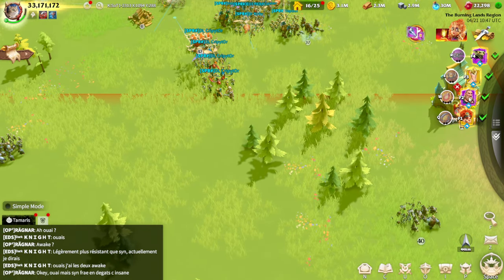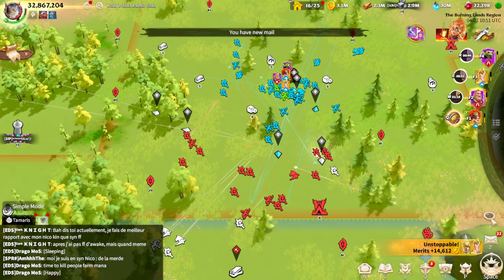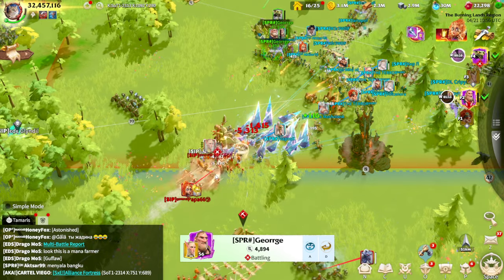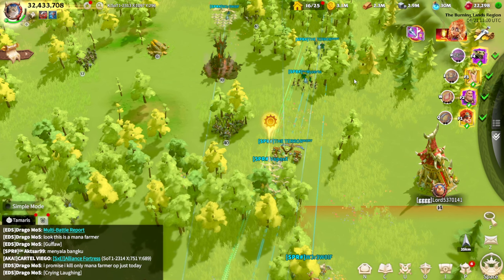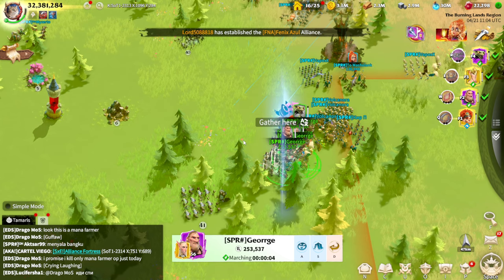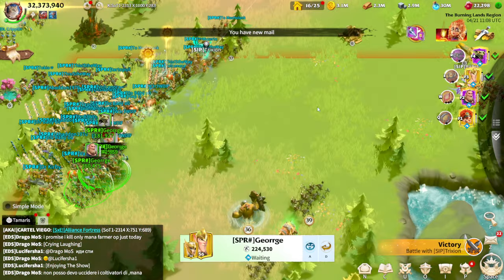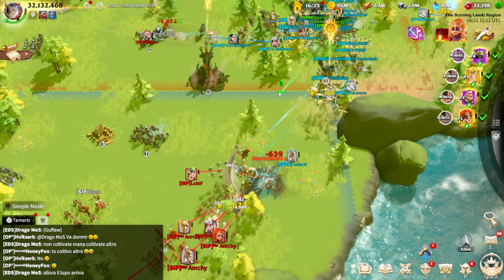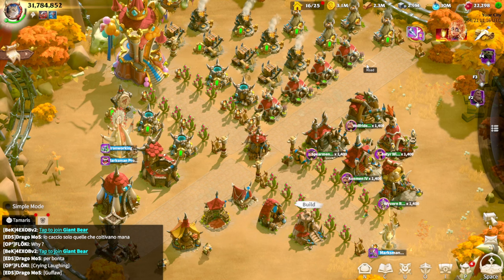T4 Vs T4 Combat Gameplay Call Of Dragons (Long Range Warfare In Action)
In this adrenaline-fueled showdown, we dive into the heart-pounding action of T4 Vs T4 Combat Gameplay in Call of Dragons! 🐉

Join us as we explore the intense battles and strategic maneuvers in "Call of Dragons War"! Whether you're a seasoned veteran or a fresh recruit, this gameplay offers a thrilling glimpse into the world of dragons, warfare, and cunning strategy.

🔥 Experience the chaos and camaraderie of Call of Dragons Civil War!
💥 Learn essential tips and tricks for dominating the battlefield in our Call of Dragons Guide.
🎮 Dive deep into the roots of war with Call of Dragons Gameplay.
⚔️ Strategize your every move with our comprehensive Call of Dragons Strategy breakdown.
🏆 Witness epic clashes in Call of Dragons PvP, Season 2!
🛡️ Whether you're a beginner or a seasoned player, discover valuable insights in our Call of Dragons New Player Guide.

Gear up, rally your troops, and prepare for the ultimate test of skill and strategy in Call of Dragons! 🚀

0:00 Intro
1:10 Fight 1
8:55 Report 1
10:12 Gathering
21:20 Fight 2
27:50 Report 2
28:30 Final Thoughts